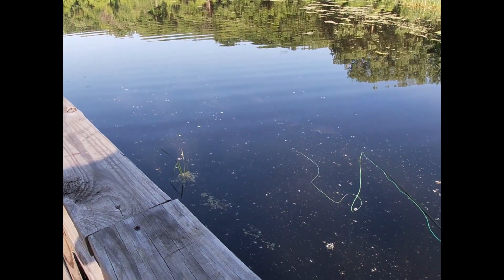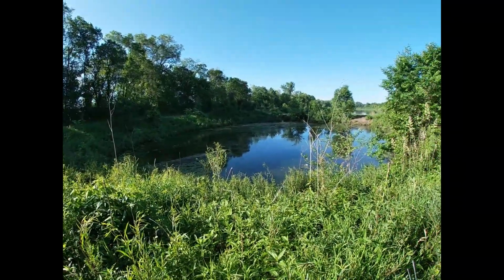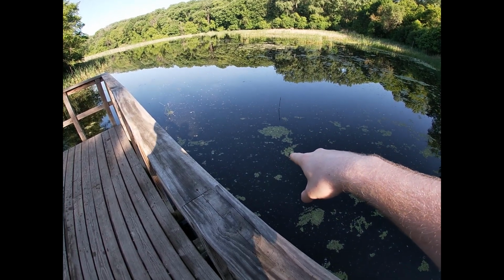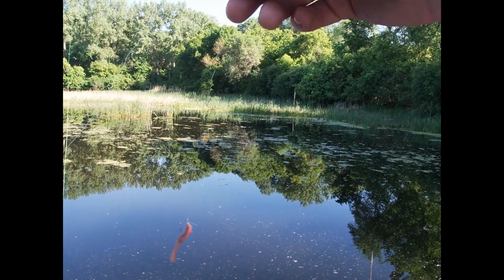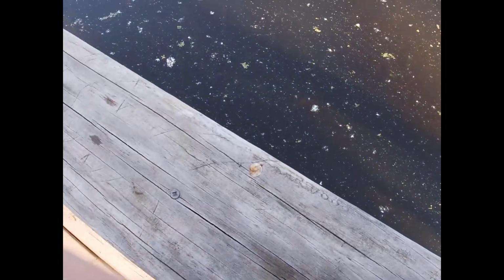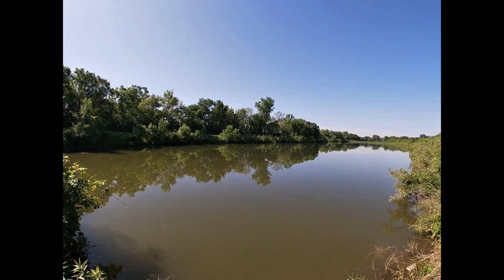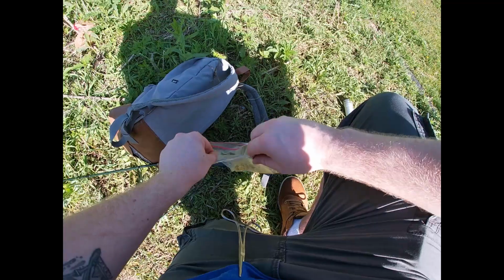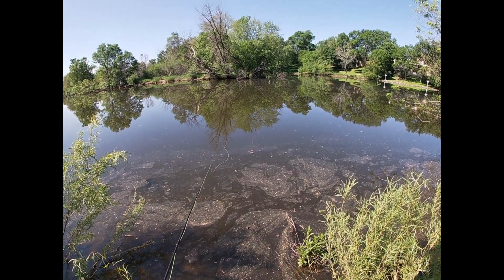Trying to Fly Fish for Carp! Minneapolis Carp Fishing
I will be 100% honest and say that we got skunked in this video! But I was still able to get some pretty good content and get some fish moving! Had fun fly fishing for carp.

The first place we went to was Bass Ponds in Minneapolis MN, It is basically a cluster of ponds next to the Minnesota River. Didn't catch anything but definitely saw quite a few! Second spot was upper Pen Lake, specifically Haeg park, saw only a couple but no bites there either. All of the carp are spawning and not wanting to eat what so ever, next video I am probably going south east or north east to fly fish for some trout/steelhead in the rivers!